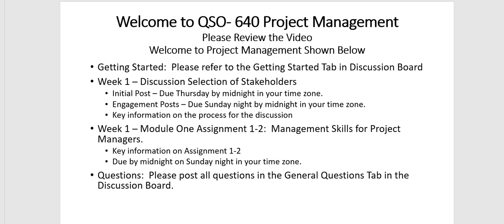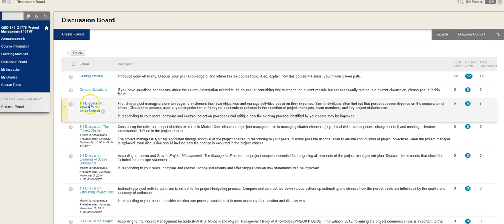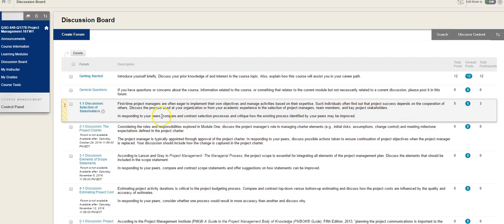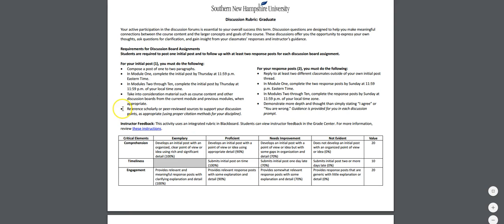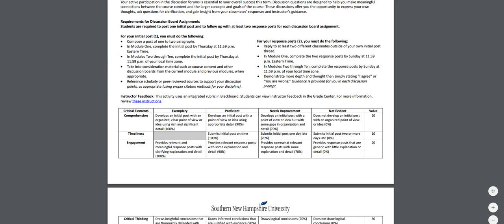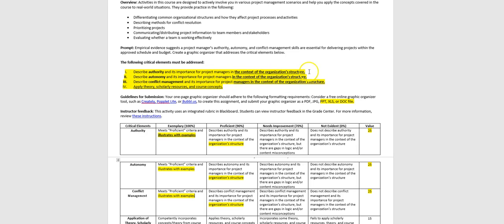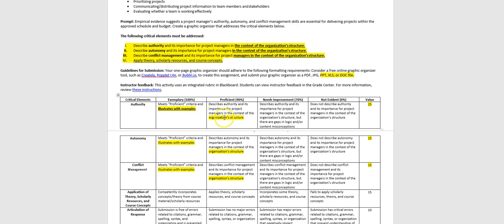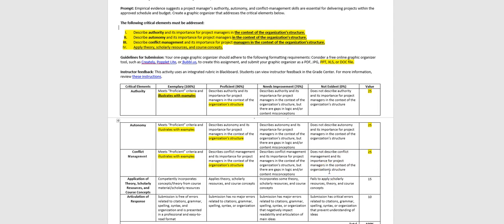Welcome to Project Management